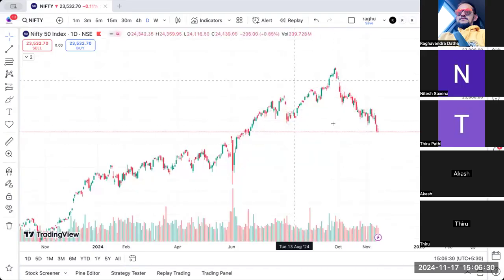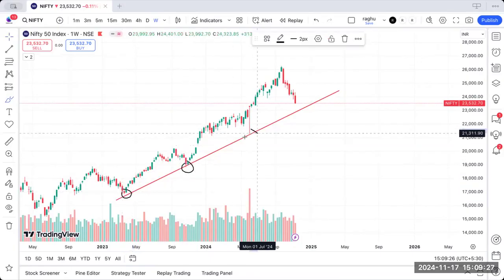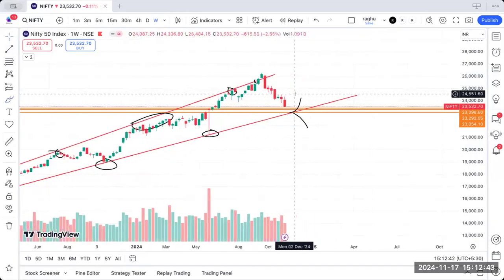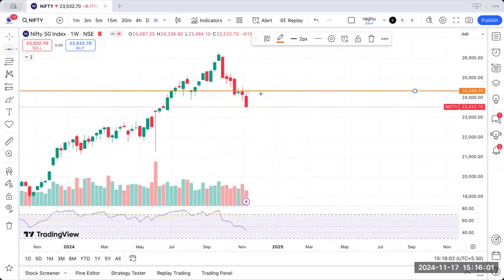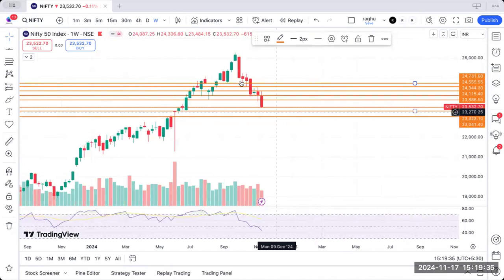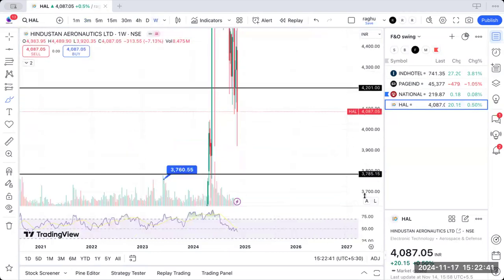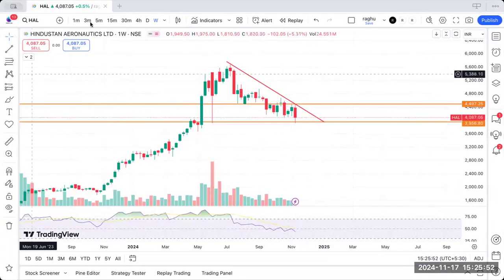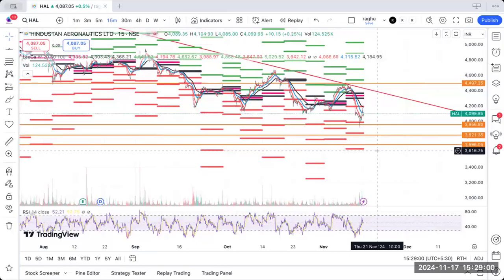CPR master class